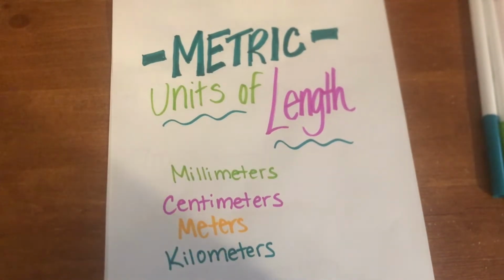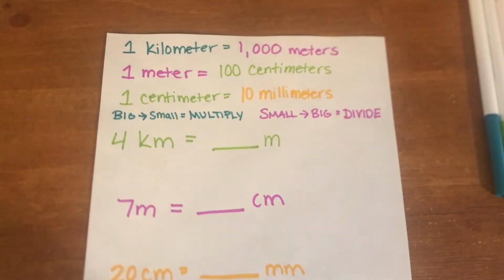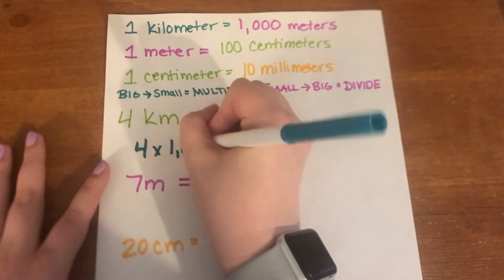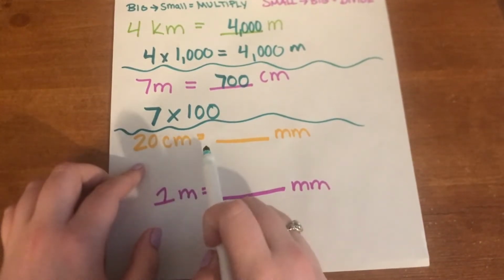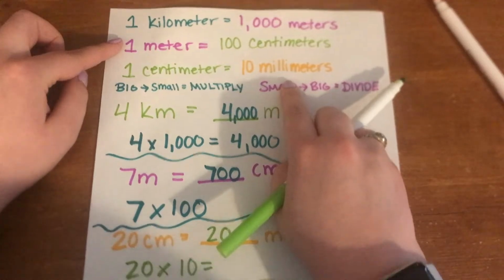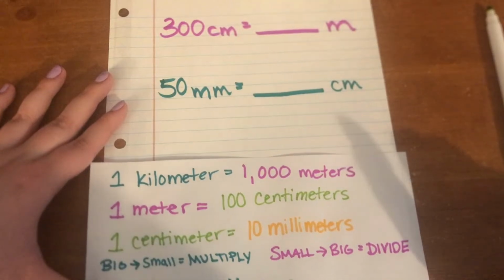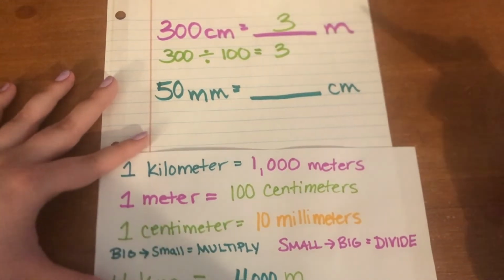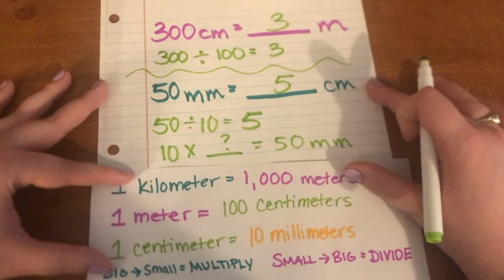Metric Units of Length